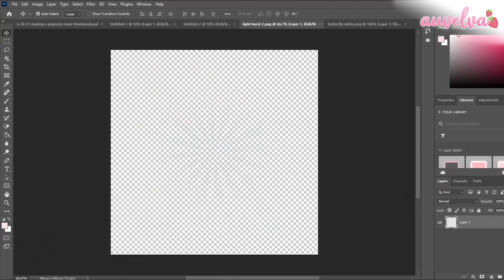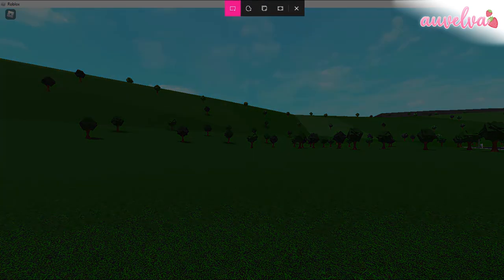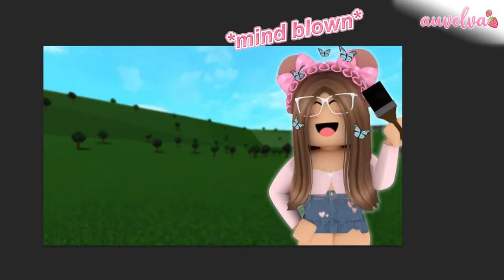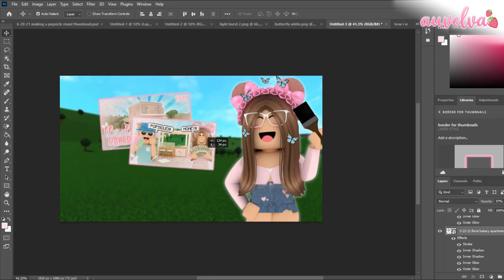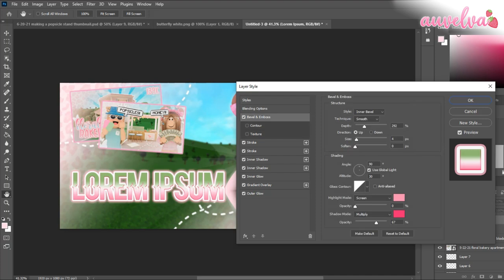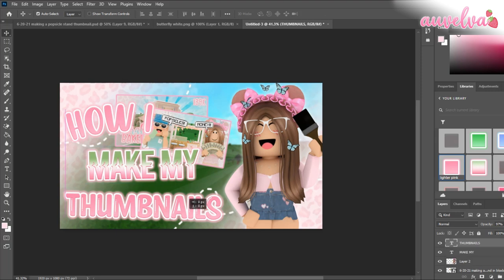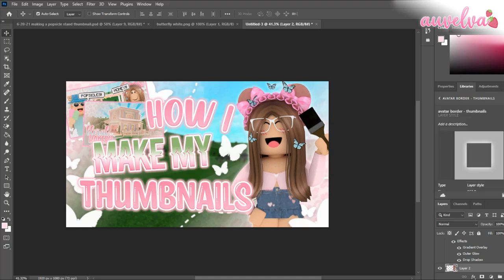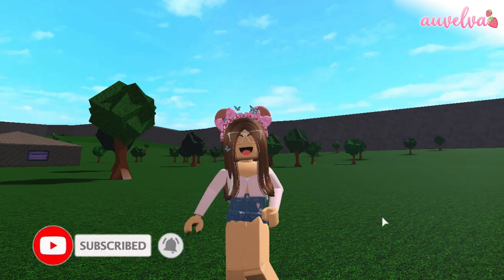How I MAKE my THUMBNAILS! | *Official Thumbnail Tutorial* | Roblox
˗ˏˋ 🐻 ꒱ hiii my velvabears! TODAY is the LONG awaited day in which i share with you all my official thumbnail tutorial! let me know if this has helped your with your thumbnails in any way and i hope you enjoy the video! :) ♡

⊱┊ time stamps ꒱..°
꒰🍥꒱ 0:00 intro
꒰🌷꒱ 2:14 tutorial
꒰💌꒱ 12:57 outro
·˚꒰ sub count ┊ 30.8k
୨୧┈┈┈♡┈┈┈୨୧
✿┊ intro :: by me
☆┊ editor :: filmora9
✿┊ recorder :: debut
☆┊ mic :: blue yeti
social medias
୨୧┈┈┈♡┈┈┈୨୧

╭ faq ʚɞ˚
┊🌷 can i be friends with you on roblox?
┊ - i'm sorry! I wish could friend all of you but I can't due to
┊roblox's friend limit.
┊🐻 how old are you?
┊ - 16! my bday is december 30th
┊🌈 who made your pfp?
┊ - i_venask# 7012
┊🦋 how can i be in your videos?
{13+} you'll have a better chance to be in one there!
┊🌺 what's your irl name?
┊ - i currently am anonymous! but i might reveal that soon! :)
╰ ʚɞ˚

·˚꒰ music credit